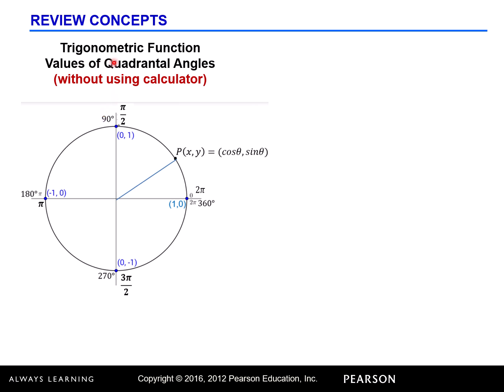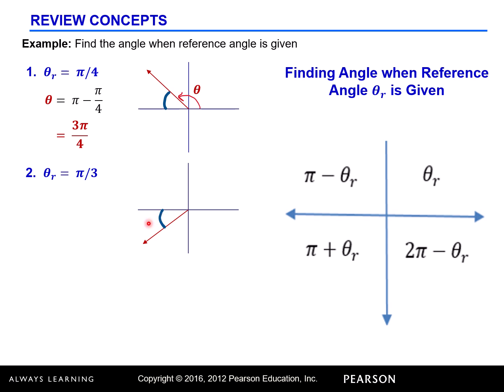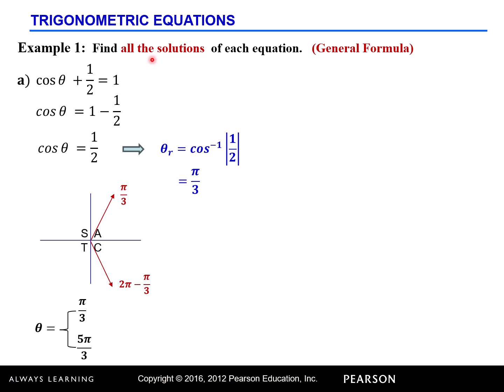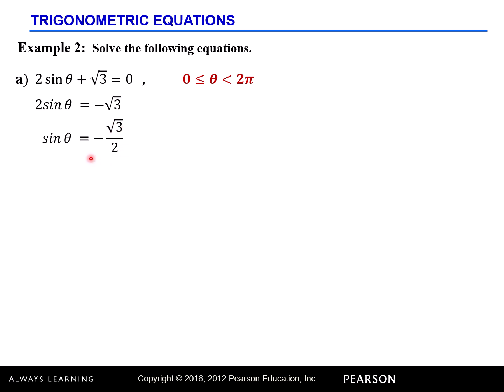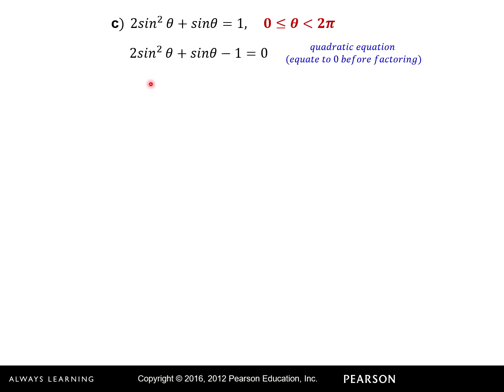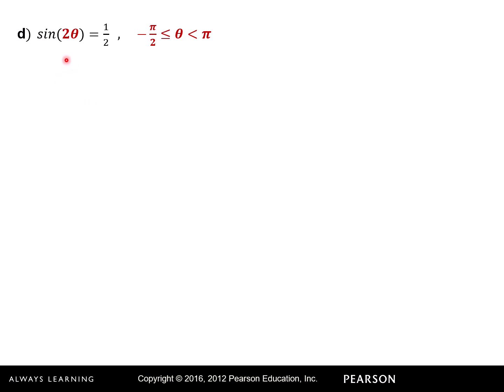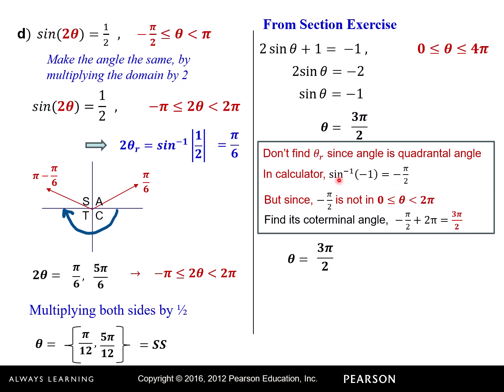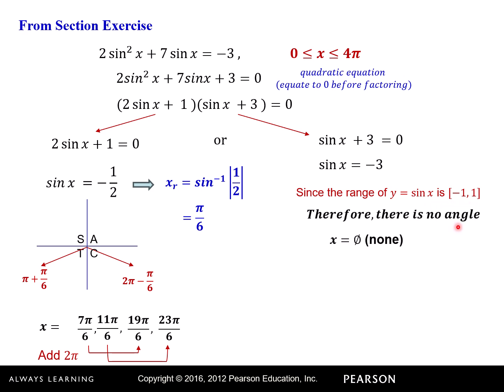8.3 - Trigonometric Equations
Section 8.3

00:00  Review Concepts
07:24  Example:  Finding all solutions (adding 2pi(k))
13:43  Example:  (Linear in Form) Finding solutions with restricted domain.
16:31  Example:  (Quadratic in Form, Using Square Root Method) Finding solutions with restricted domain.
19:15  Example:  (Quadratic in Form, Using Calculator/TrialError/QuadFormula) Finding solutions with restricted domain.
24:38 Example:  (with Double Angle) Finding solutions with restricted domain.
28:01 Example:  (Linear in Form) Finding solutions with restricted domain.
30:21 Example:  (Quadratic in Form, Using Calculator/TrialError/QuadFormula) Finding solutions with restricted domain.